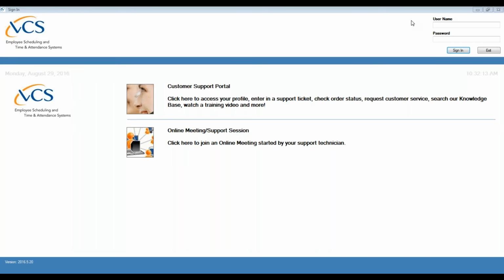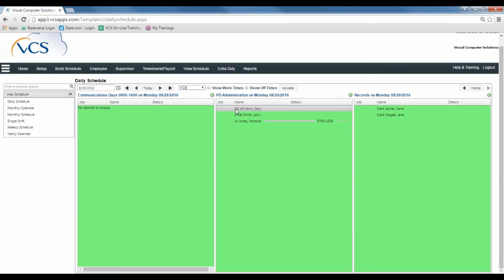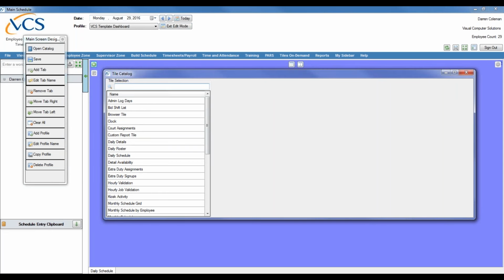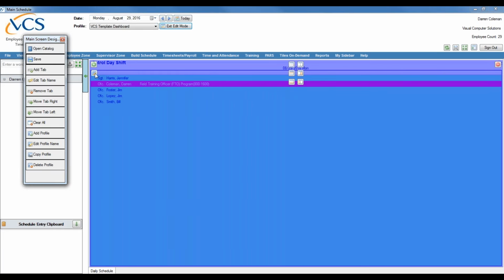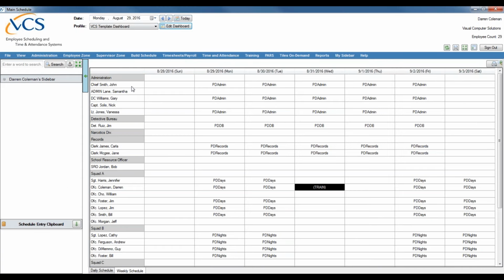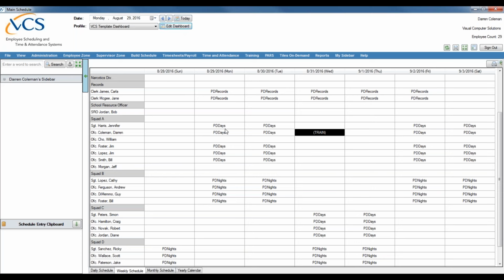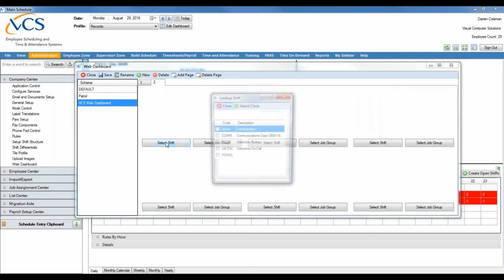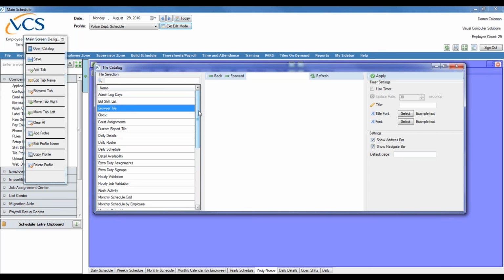VCSBS 04 Basic Setup Dashboard Setup 8 29 16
Description: Dashboards are screens in which schedule data is viewed by all employees. During this session Administrators will learn how to create or modify dashboard views.

Topics Covered:

A. Create Desktop Dashboards
B. Create Web Portal Dashboards